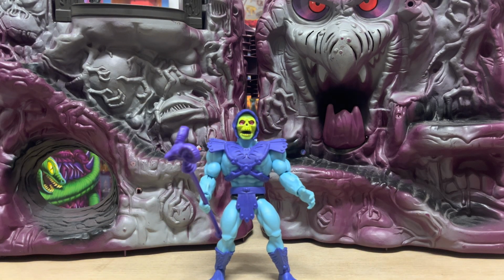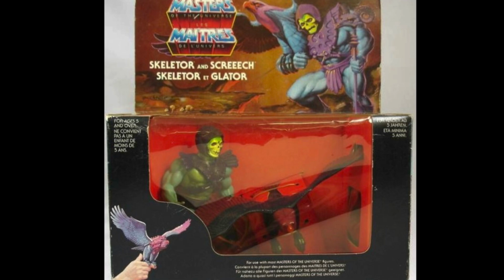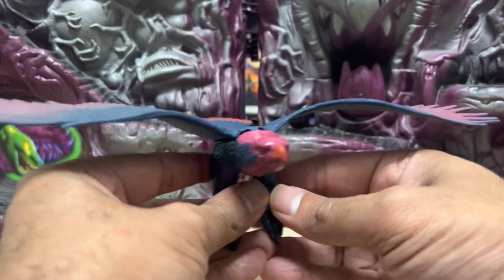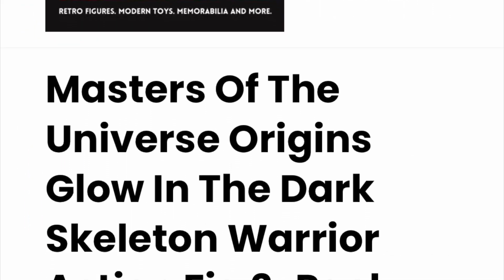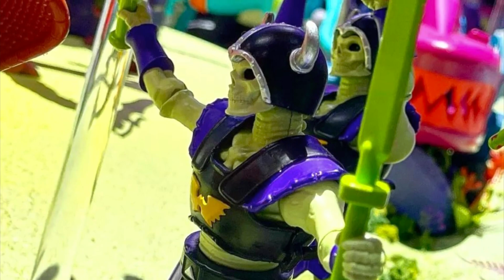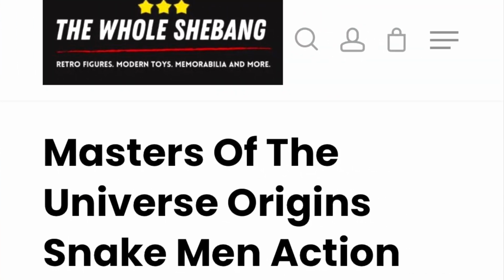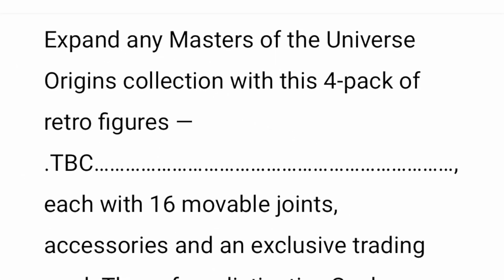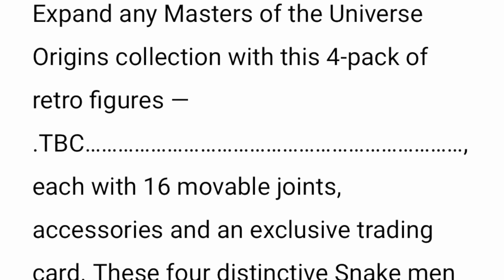MOTU ORIGINS SKELETOR & SCREECH 2-PACK NEWS…..Plus More! But Another Basic Skeletor Repaint?? Noooo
I discuss some new MOTU ORIGINS pre-order listings that have turned up online….let’s get into it!

Follow and send me DM's via Instagram @ retro_toy_escapades !